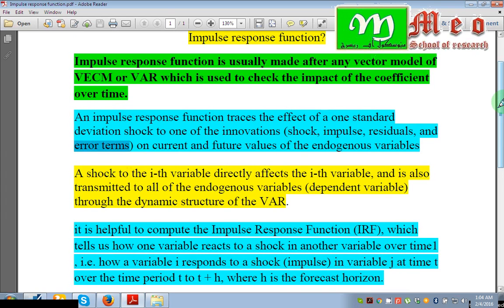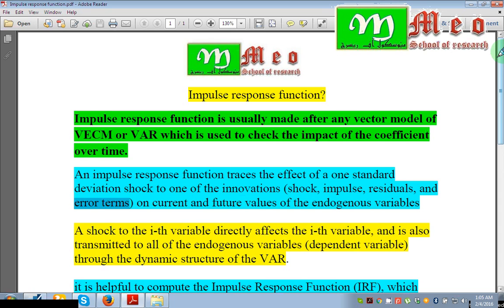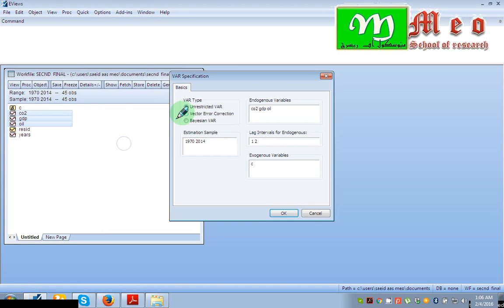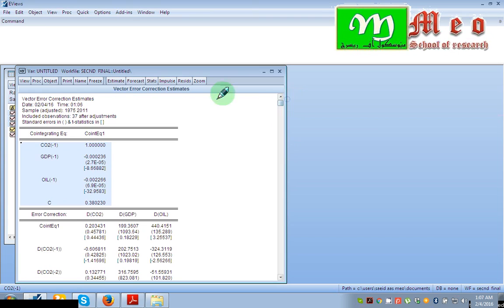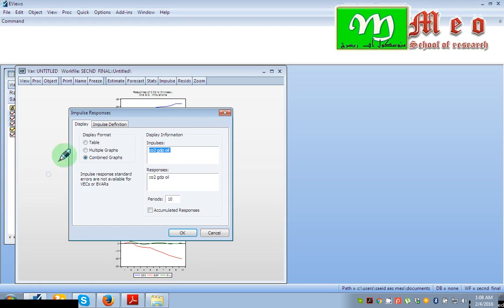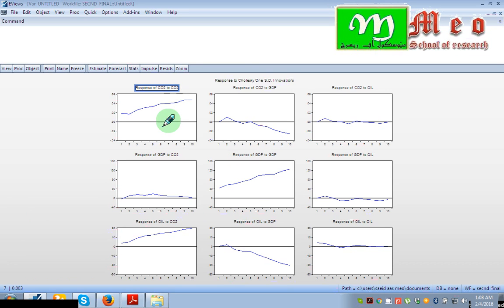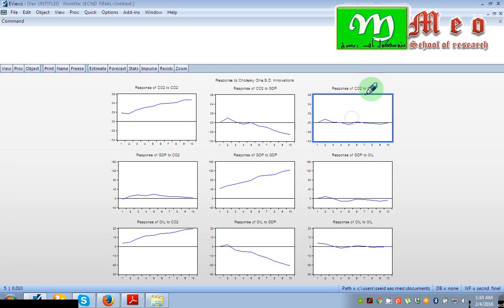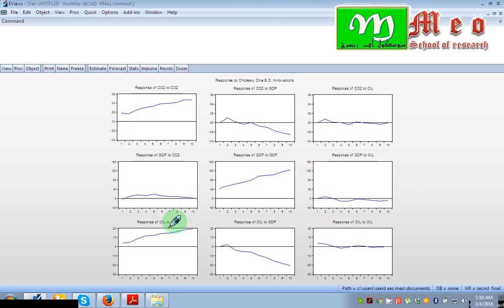impulse response functions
muhammad saeed aas  khan meo
superior university Lahore Pakistan